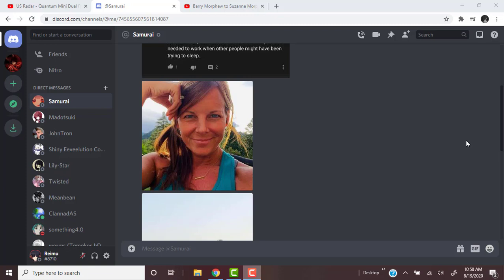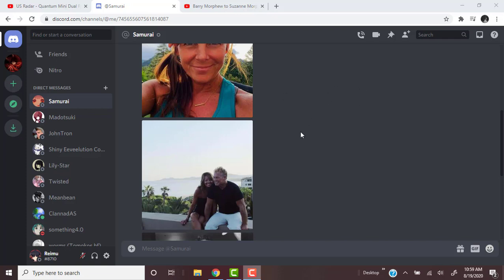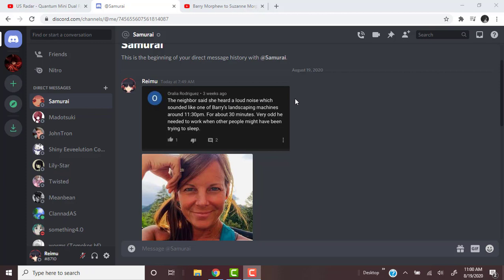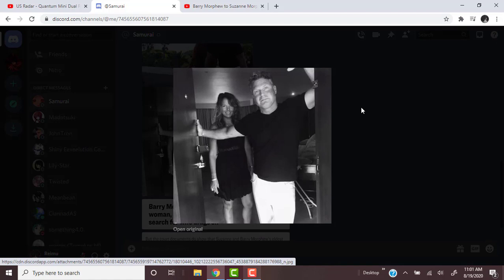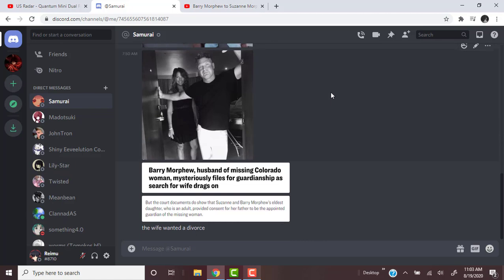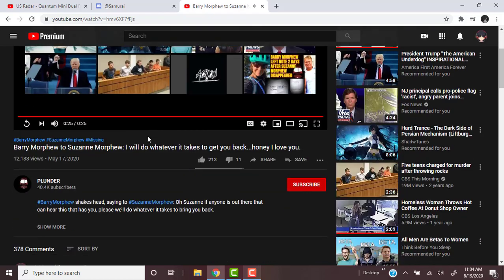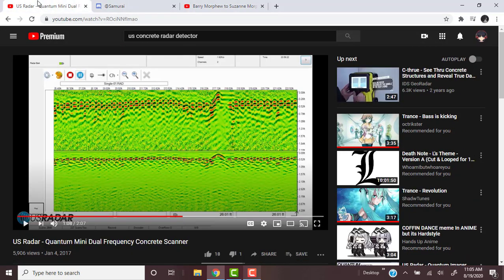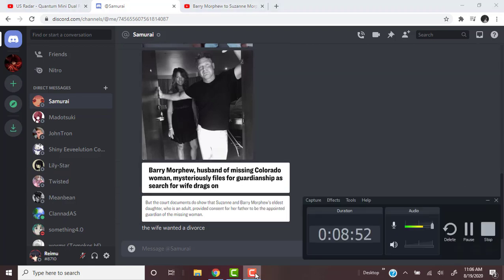The missing case of Suzanne Morphew PART 2 [detective mystery]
websleuths